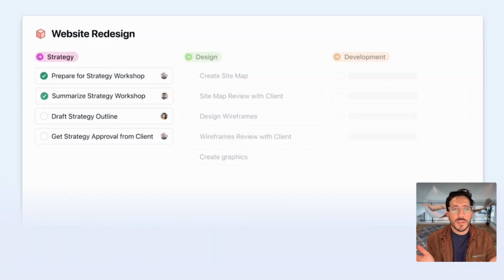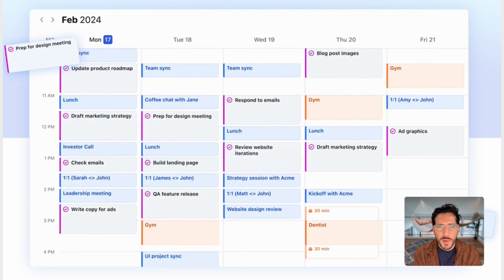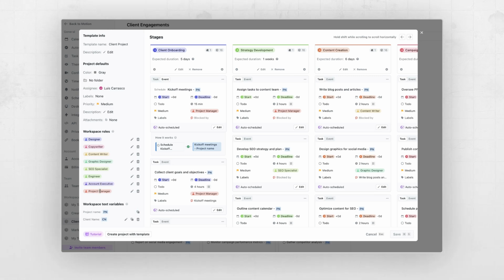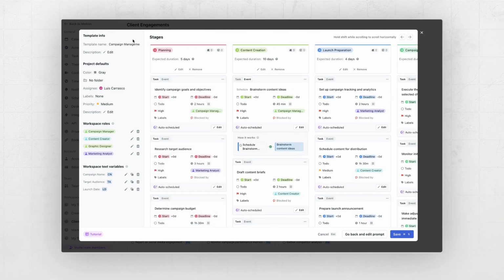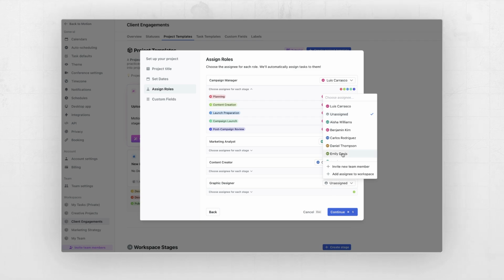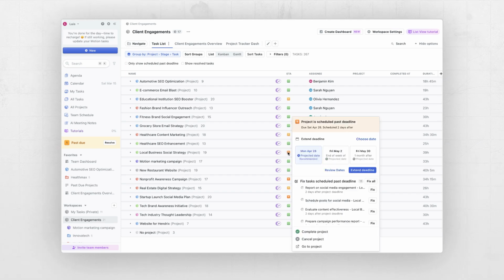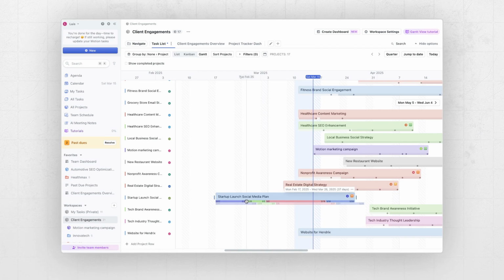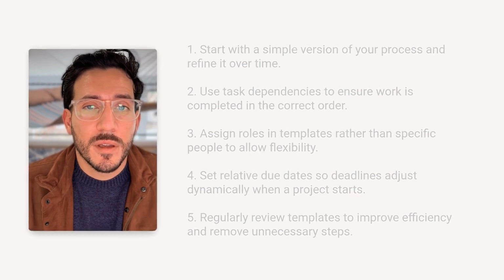Motion Templates, Task Planning & Project Predictions